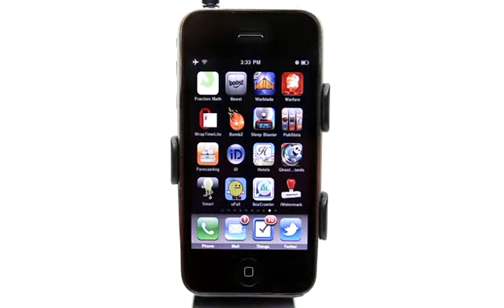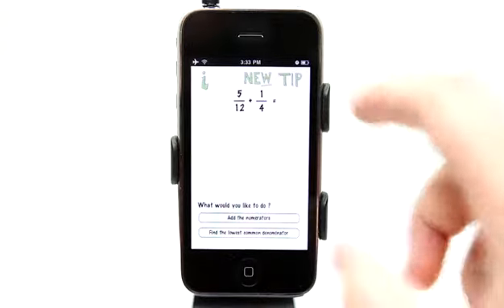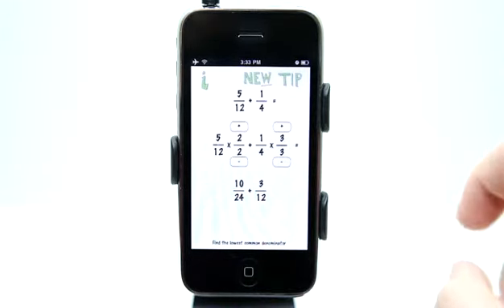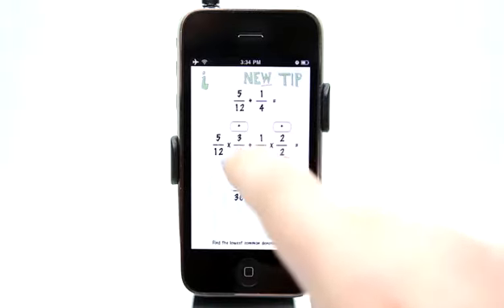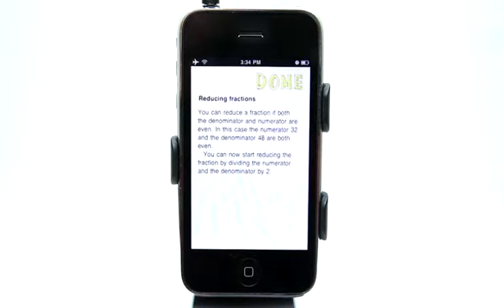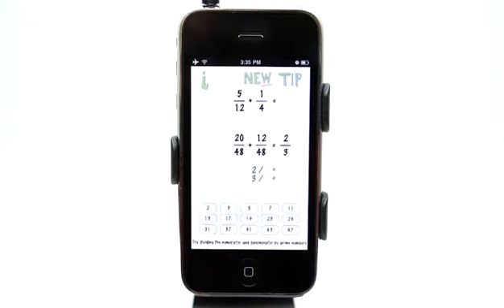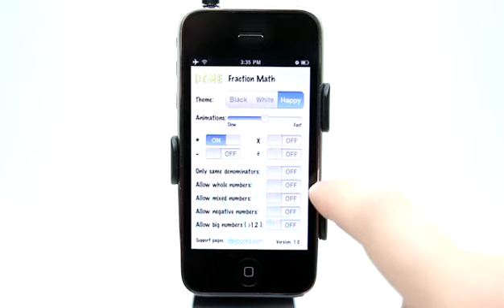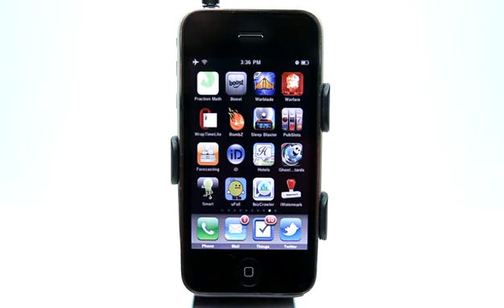Fraction Math iPhone Education App Demo - DailyAppShow.Com